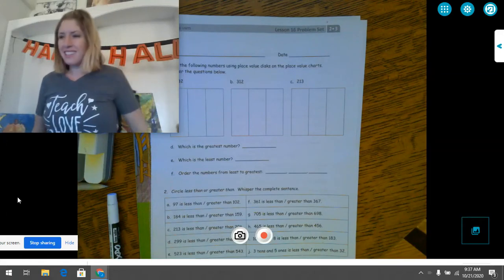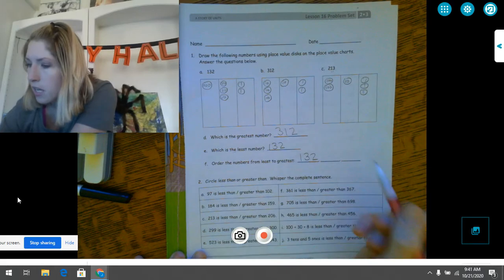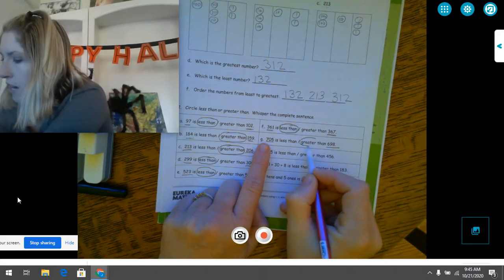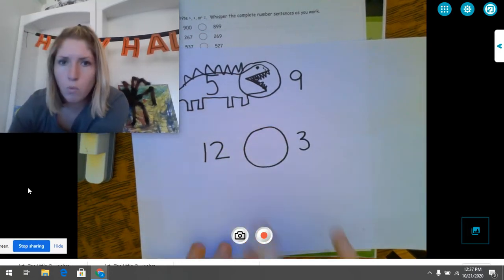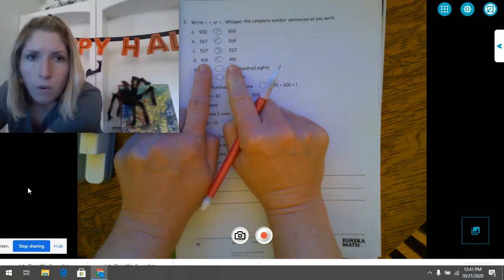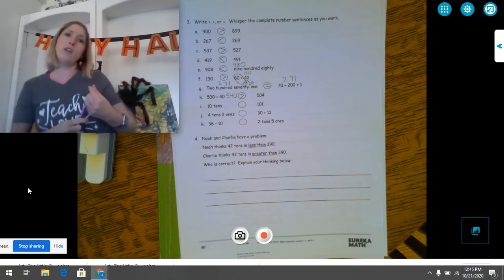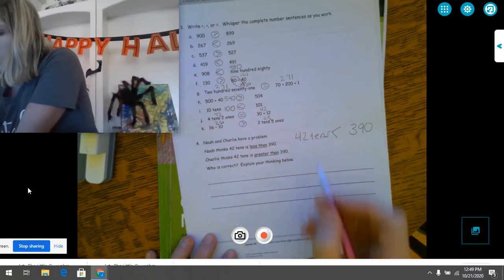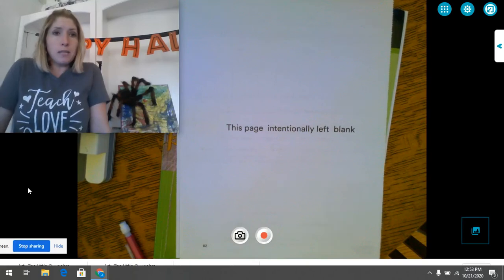Eureka Math, Grade 2, Module 3, Lesson 16